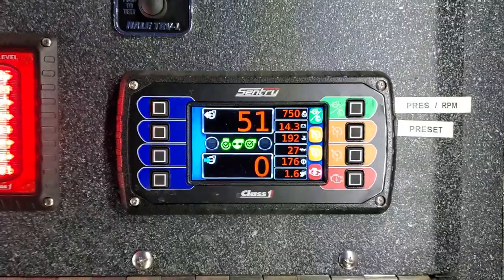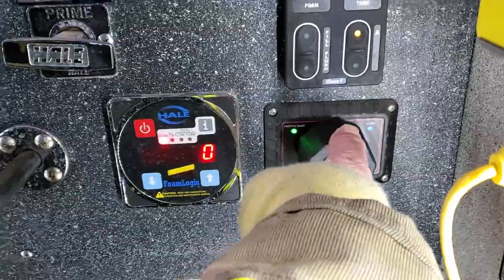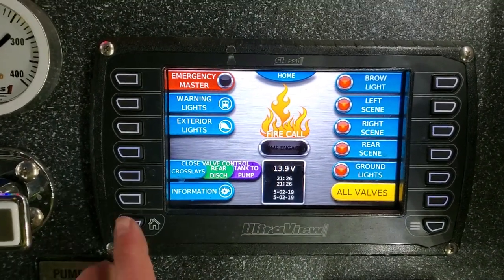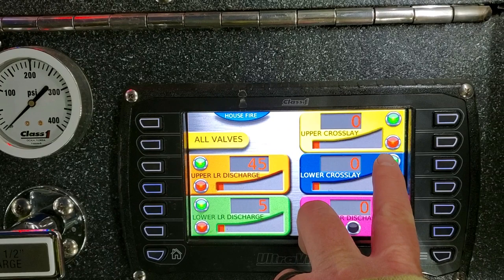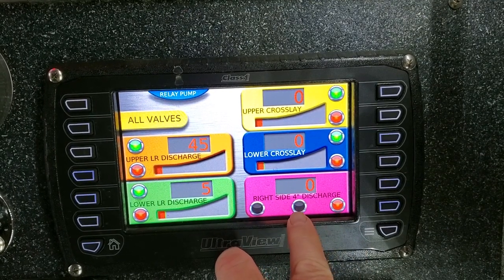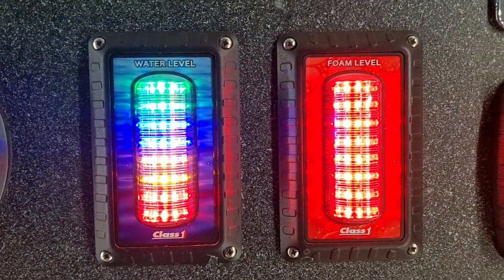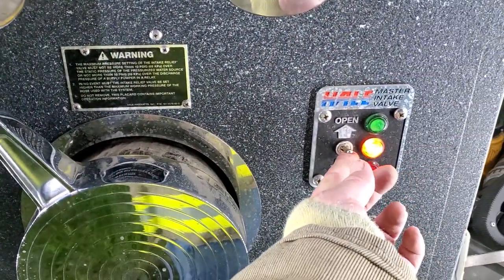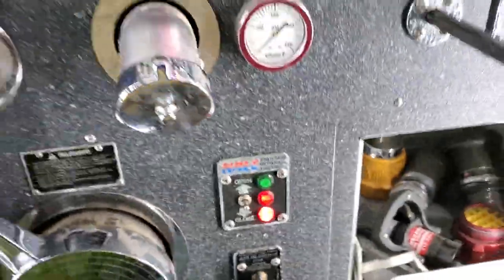Hale fire pump Sentry controls Sheldon Fire Engine One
Hale Sentry electronic pressure governor controls for Sheldon Fire Company Engine One